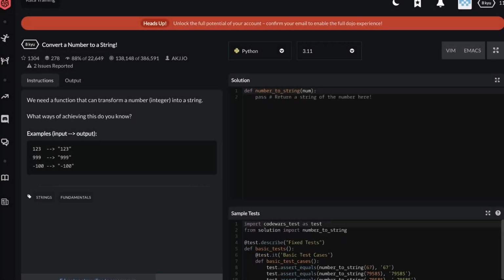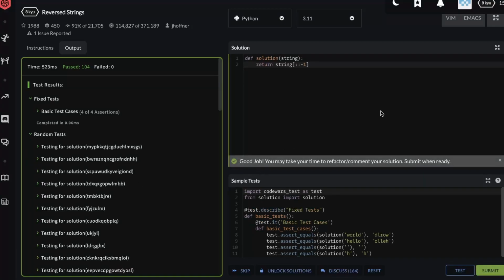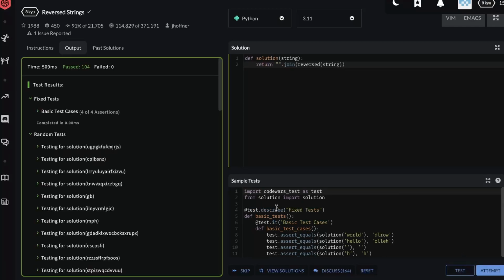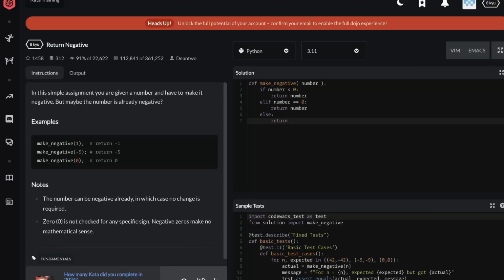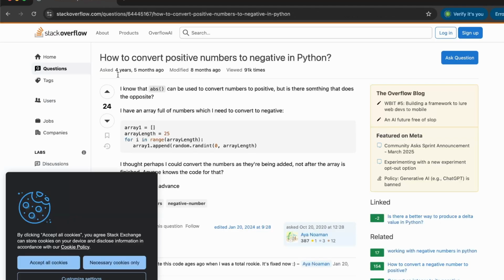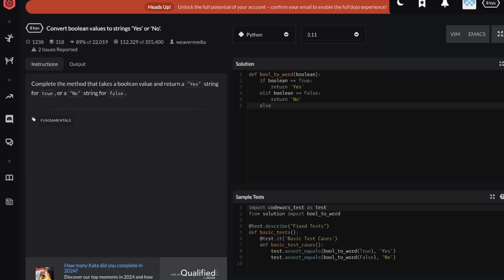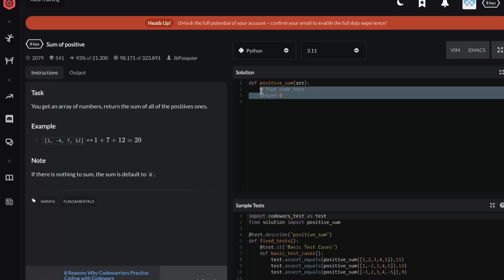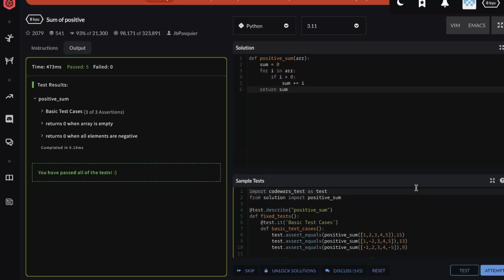Python CodeWars | 8kyu Challenge #1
🚀 Python CodeWars Challenge - 8kyu | Episode 1 🚀
Welcome to my new coding series where we tackle CodeWars challenges using Python! In this episode, we solve 5 8kyu beginner-friendly challenges, breaking it down step by step.
📌 What you’ll learn in this video:
 ✅ Writing an efficient Python solution
 ✅ Running and testing code on CodeWars

💬 Drop your solution in the comments and let’s discuss!